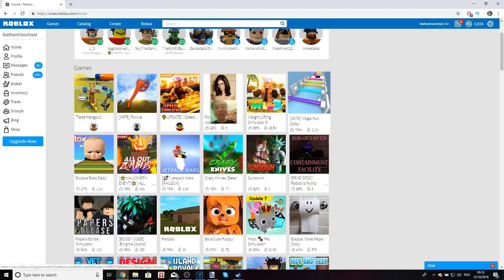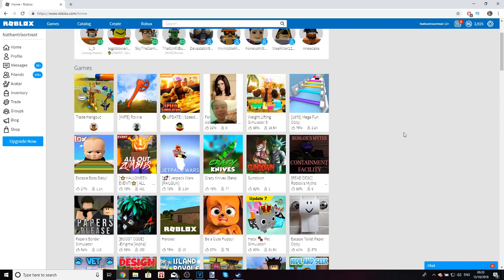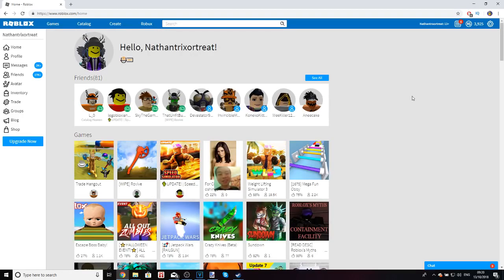Roblox Moderation is Awful-uC2mG5VnyEg.mp4